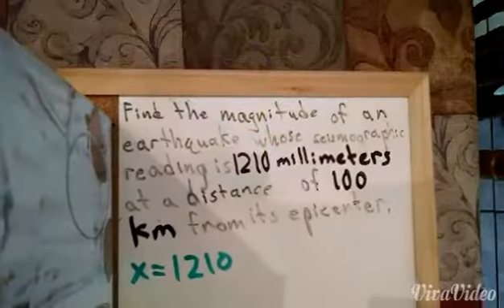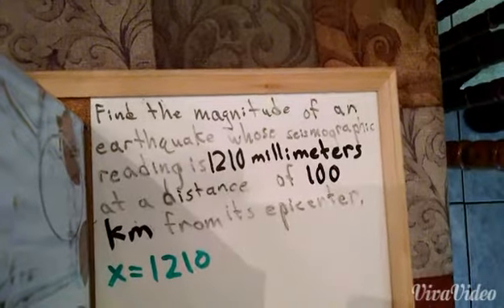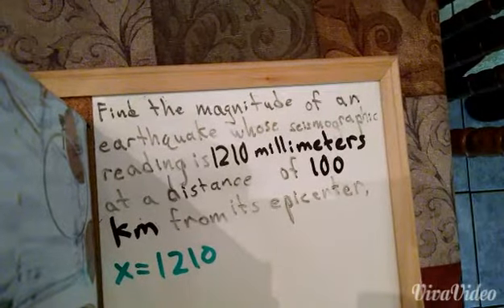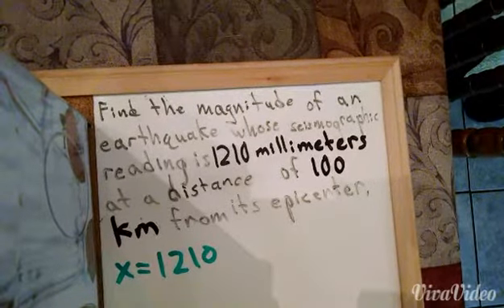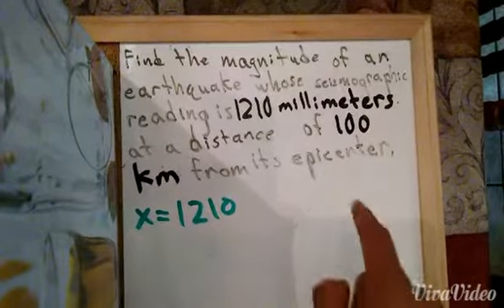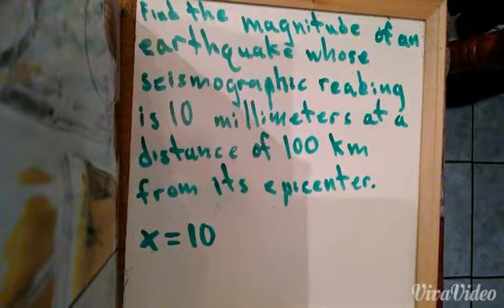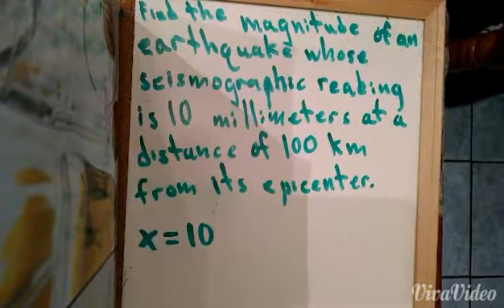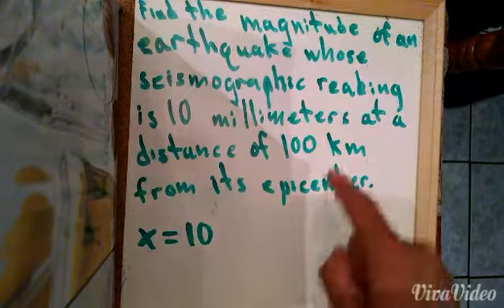Trig Project. Magnitude of an Earthquake